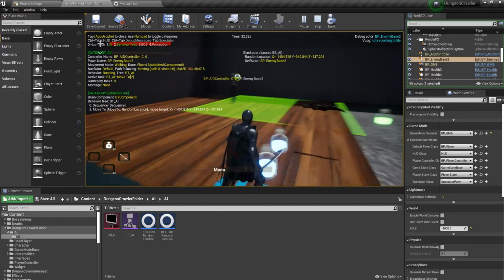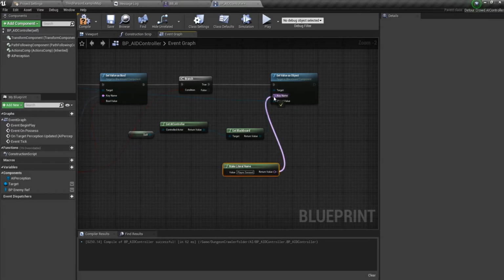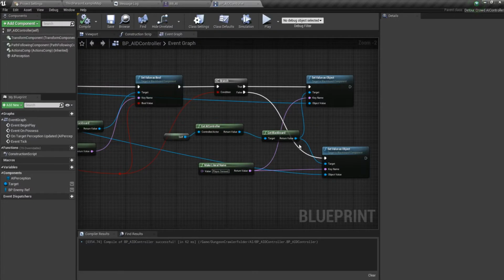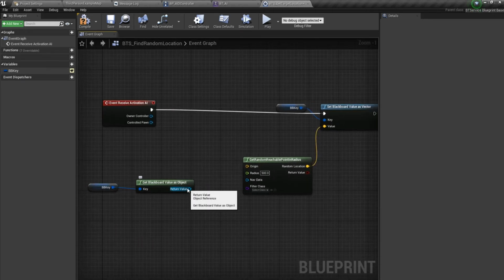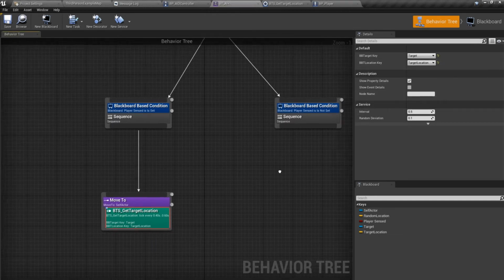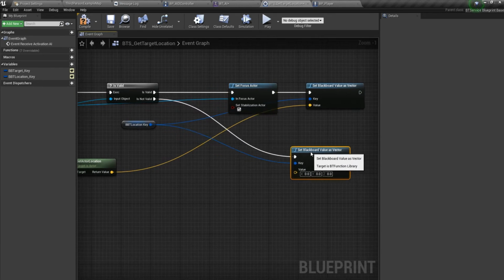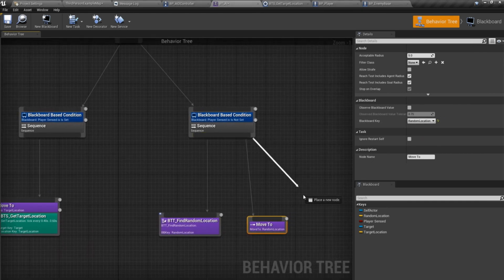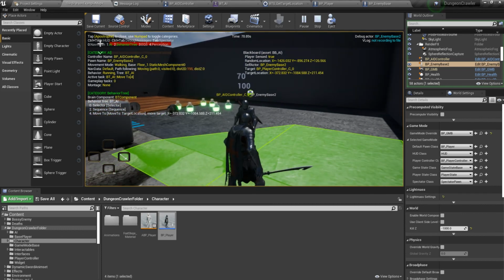UE 4 Beginner's Tutorial || Dungeon Crawler Part 31|| Adding AI Perception!!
Welcome to the Unreal Engine 4 Beginner's Course. In this series, I will teach you how to make a Dungeon Crawler Game. In this lesson, we will be remaking the AI because the old one gave us a lot of bugs!!